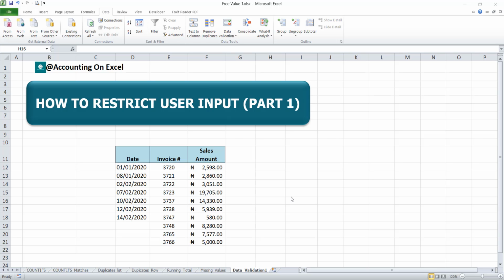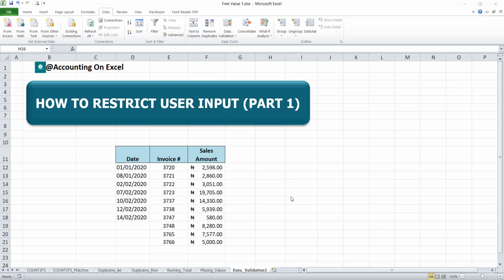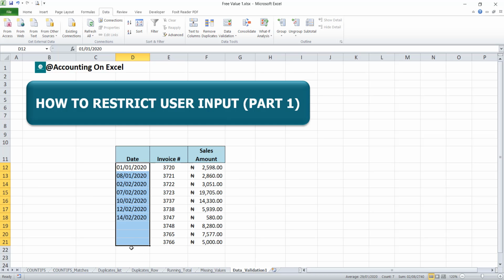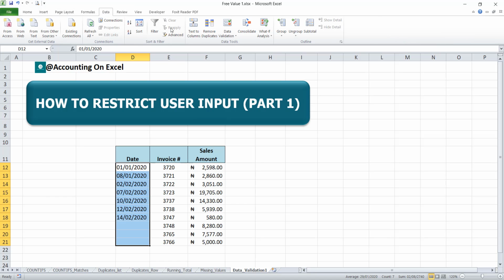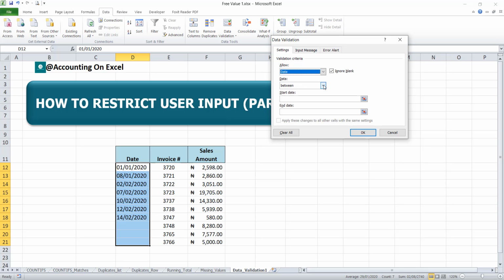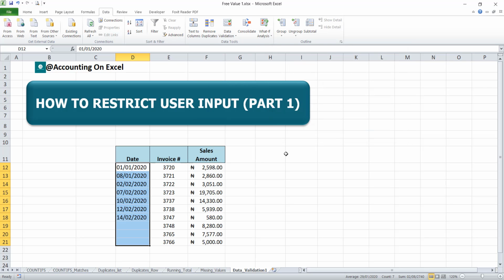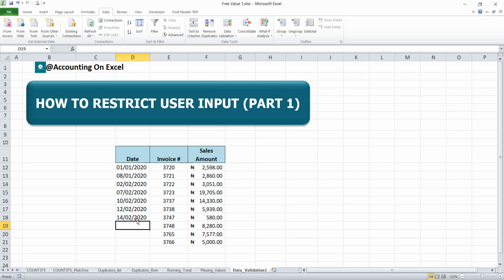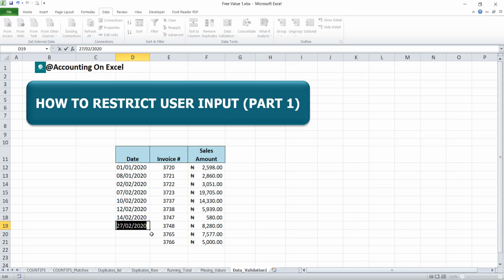How To Restrict User Input (Part 1)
Placing restriction on the type of data entered onto your database is a control measure you need to put in place to ensure that the right entry is made.

In this lesson, we explain how to place restriction on date to ensure that only date that falls within specification is allowed onto the database.

We designed a simple Sales Report Excel-Based application that captures  daily sales transaction and generates relevant reports.

The Sales Report Excel-Based application can still be downloaded via this

Watch the demo video on how to use the Sales Report Excel-Based application by clicking on this